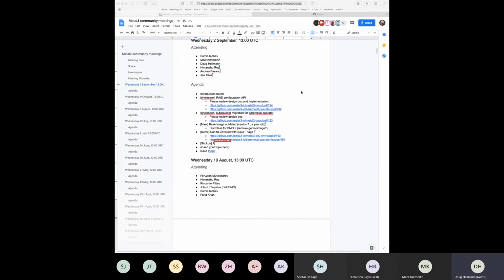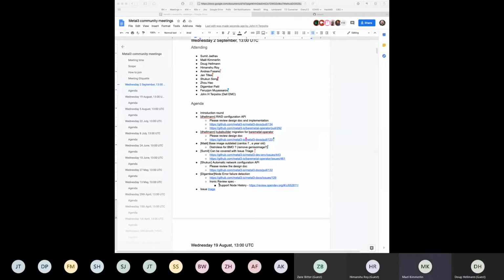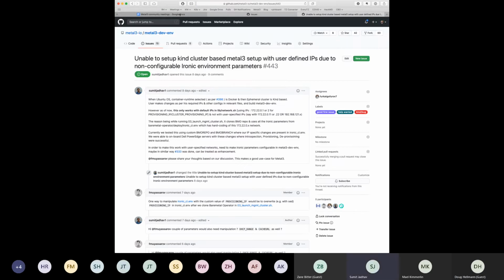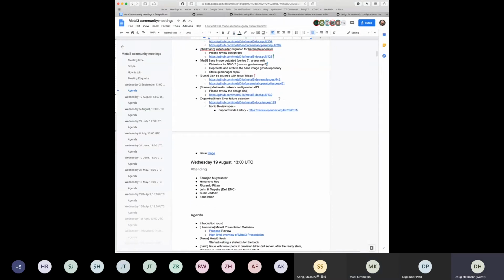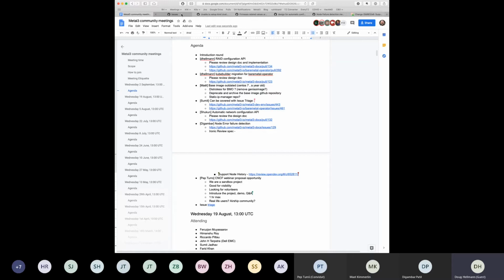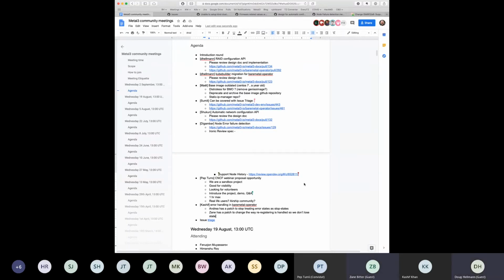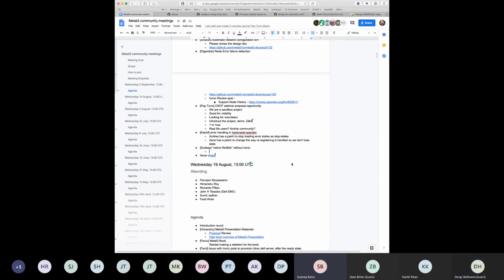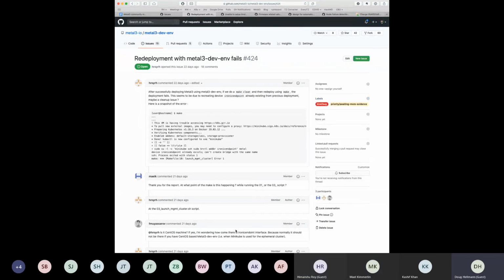2020-09-02 Metal3 Community Meeting